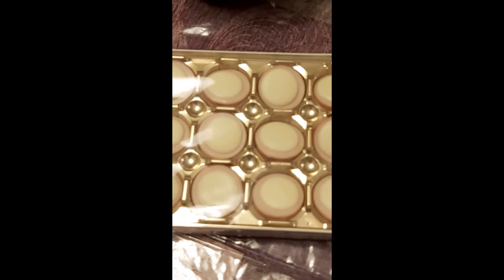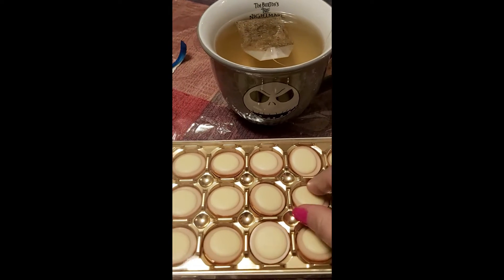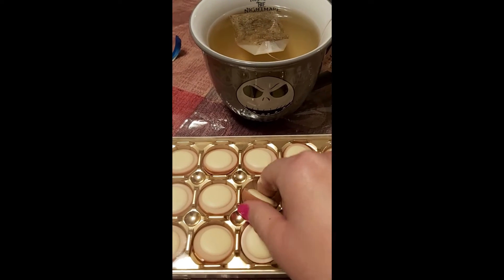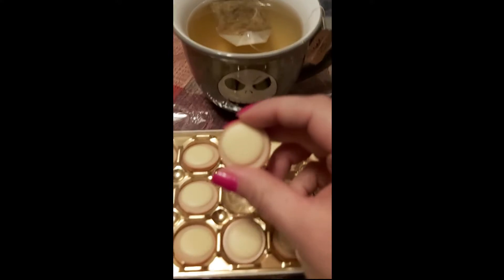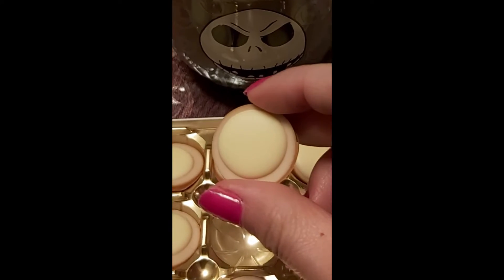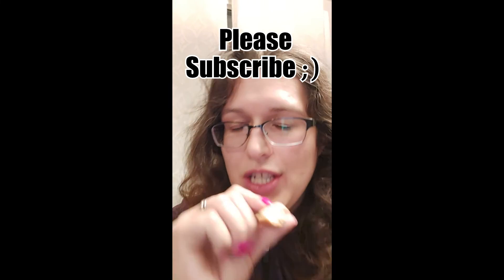WHITE Chocolate Toffifee: is it GOOD? (Limited Edition)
White chocolate lovers, rejoice! Toffifee has released a limited edition white chocolate version of its wonderful German treat and if you're wondering whether it's good or not, you've come to the right place! I'll be trying this flavour for the first time.

White chocolate Toffifee, is it a hit or a miss?